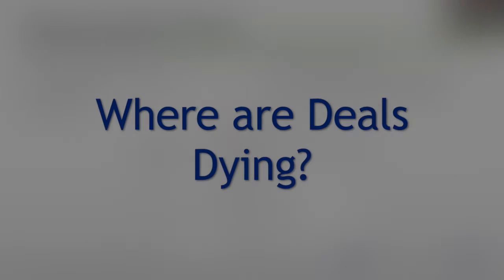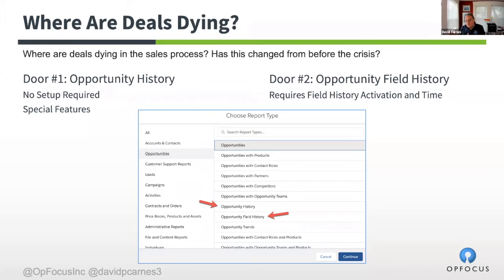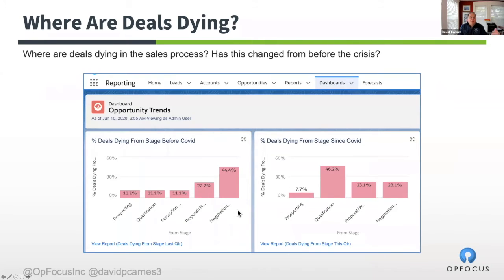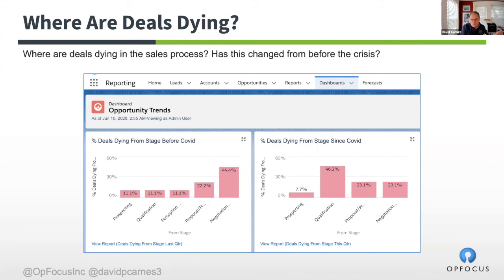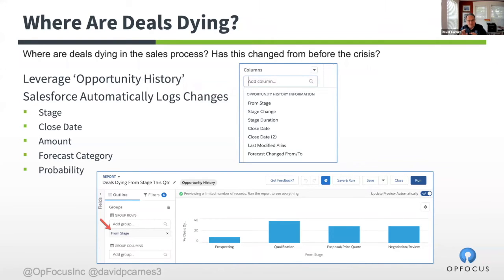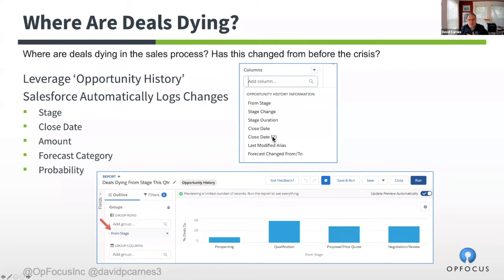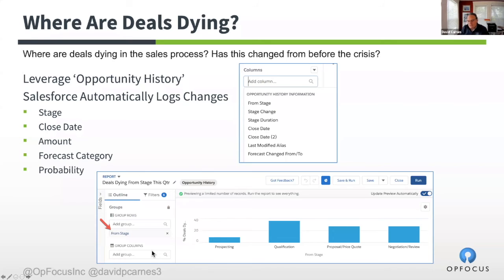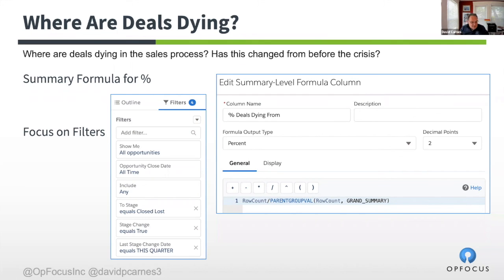Deals Dying - Improving Sales Optics in Crisis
A question every sales team wants to know is "where are our deals dying?" The answer to this will let your team improve their sales performance and can guide decisions moving forward during a crisis. Just one of the strategies David Carnes outlined at our "Improving Sales Optics in Crisis" webinar!